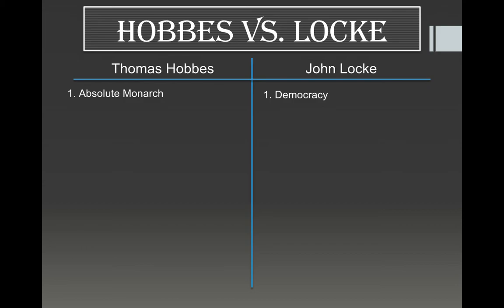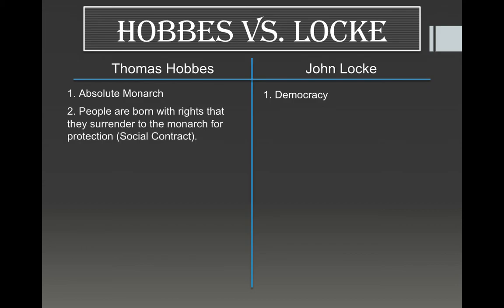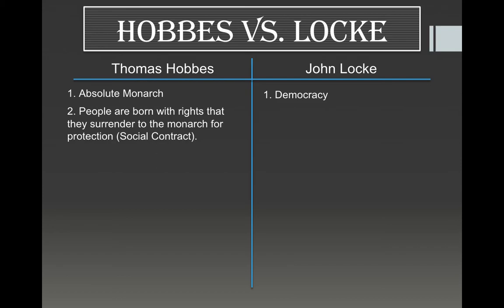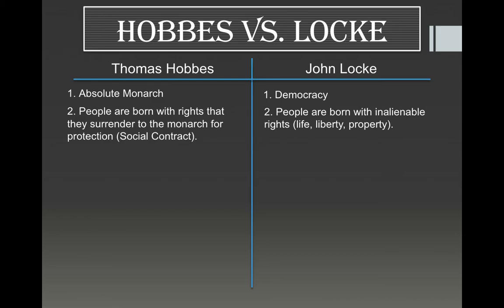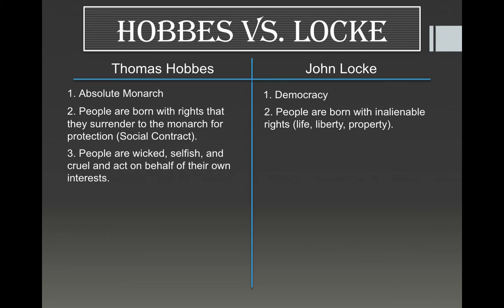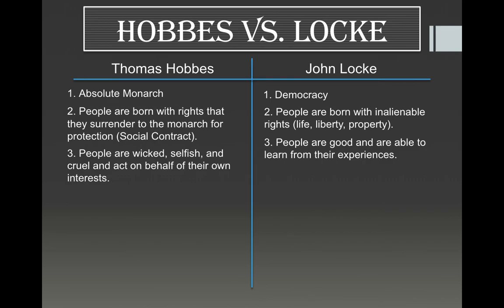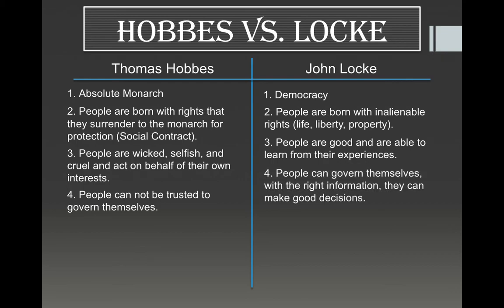John Locke vs Thomas Hobbes Class Notes